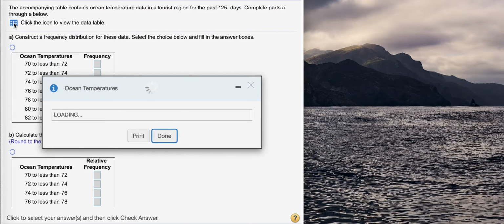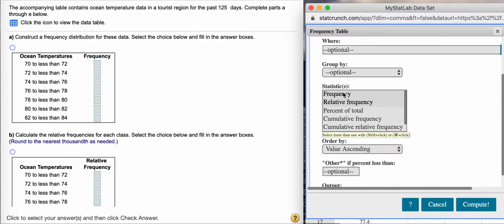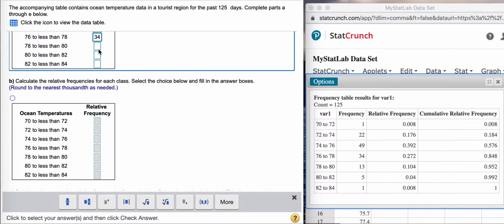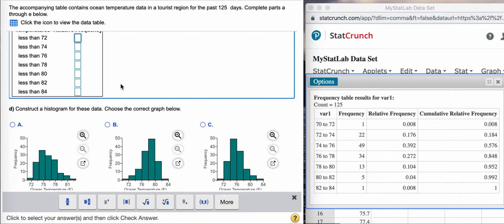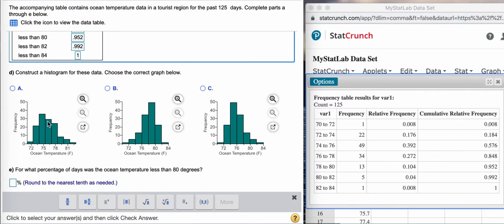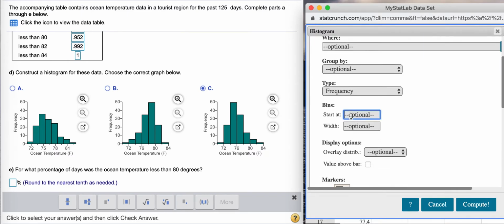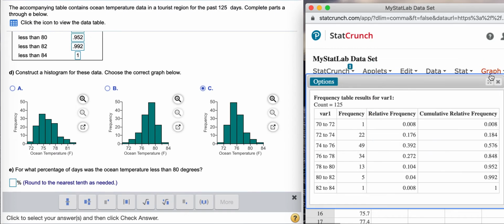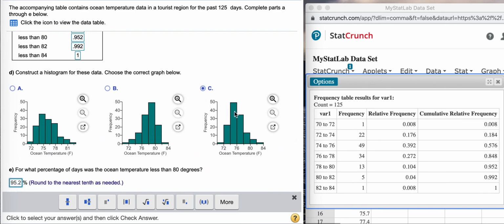Review Descriptive Statistics Problem 1